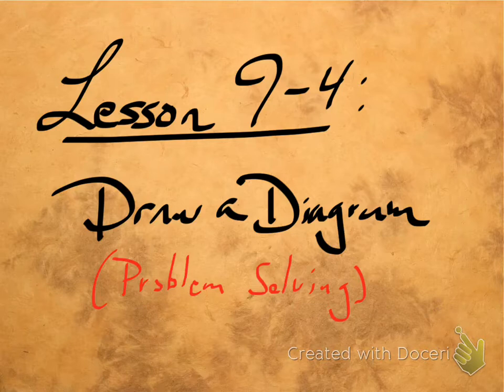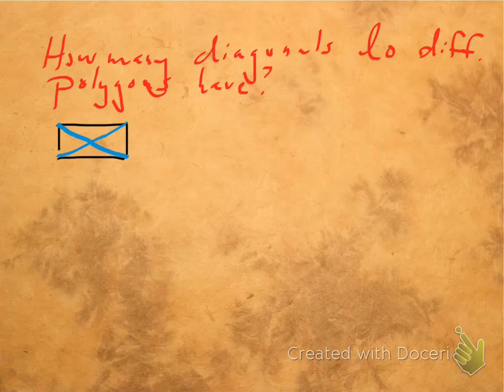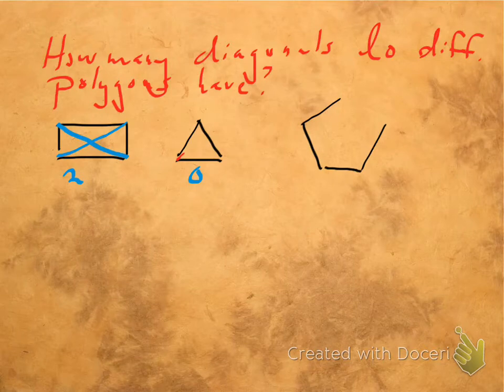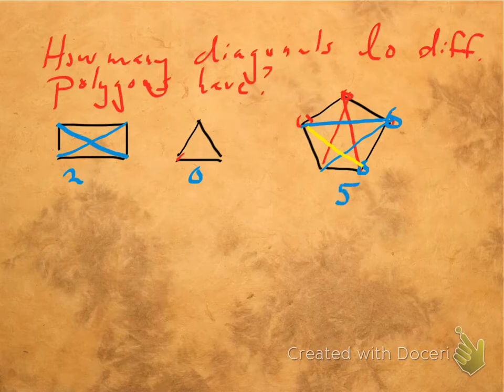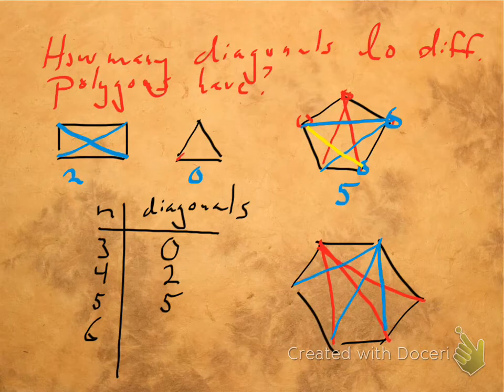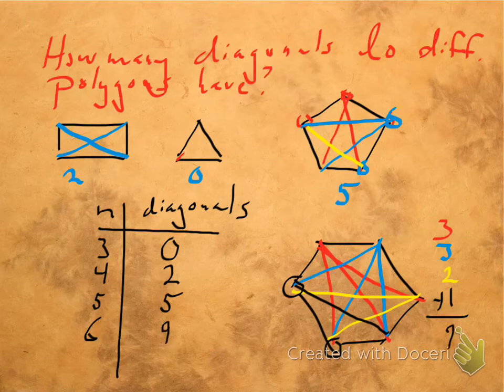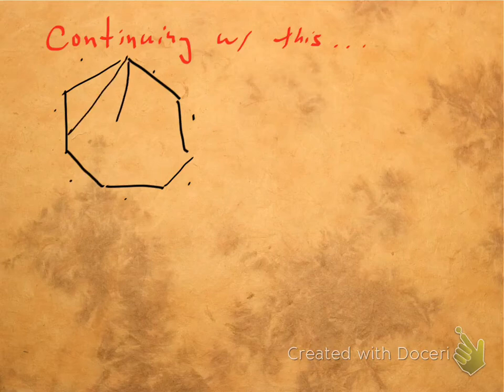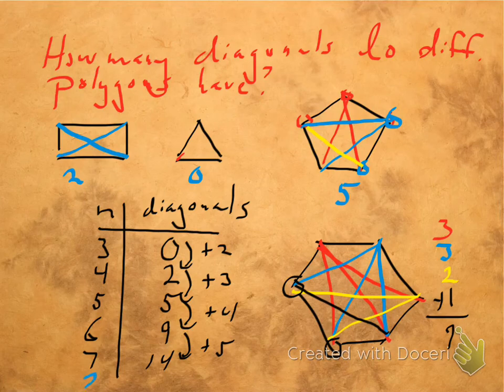Pre-Algebra, Lesson 9-4: Drawing a Diagram (Problem Solving)